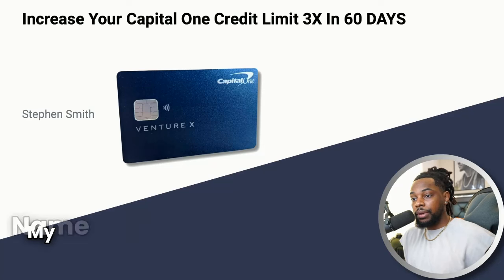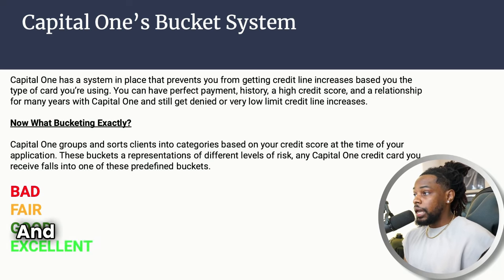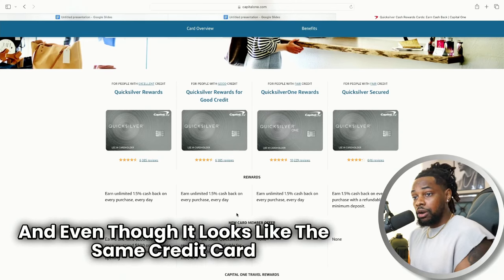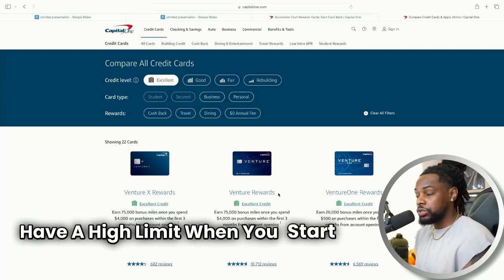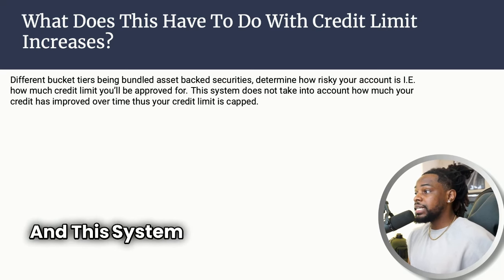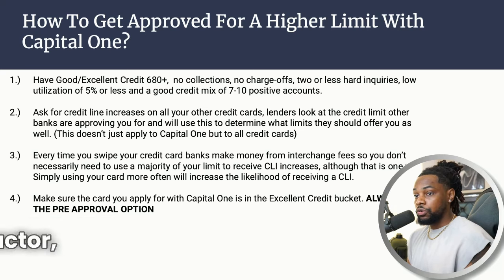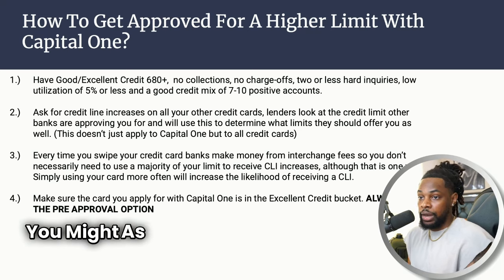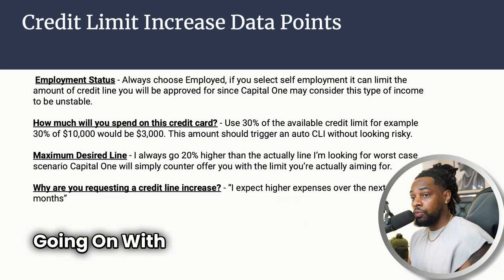Increase Your Capital One Credit Limit 3X In 60 DAYS (2024)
► Join My Success University Now!
► Success University is a community that discusses generational wealth, credit, stocks, options, investing, personal finance, crypto, real estate, business strategy and more. First 1,000 members can download all E-Books For FREE.
Get The Ultimate Credit Repair Guide 2024 Ebook 📕
Get The DIY Business Guide (Easiest Way To Form Your Business) Ebook 📕
Get The Ultimate Business Credit Guide (100K Business Funding) Ebook  📕
Schedule 1:1 Coaching with link 👨🏾‍🏫

► The best credit repair guide available! This Ebook includes 20+ letters and scripts to help you begin your credit repair process.
► Are you finally ready to start that business? This step-by-step guide will walk you through the entire business registration process for a Limited Liability Company or an S-Corp  in ANY state in the U.S.
► Direct links to the best business credit lenders to gain access to thousands of dollars in business funding.
✅  Low Cost Credit Builder Apps
🏦 - Relay Get $50 When You Fund A Relay Account
(Online Banking And Money Management Platform For Your Business)
💵 - AVA improve credit score in 7 days! get $5 when you sign up
💳 - Kikoff $2,500 Credit Card Line Kikoff | Credit builder No Credit Check
💰 - Brigit Credit Builder Just save $1/month To Build Credit No Credit Check
⭐️ - Kovo Build Credit With Rewards | No Credit Check
🚀 -  IdentityIQ Try 7 day trial $1 then $30.99/mo Experian, Equifax and TransUnion™ Reports & Scores

💻 - NAV Sign Up To Build Business Credit & Get Your Business Credit Scores At The Same Time!
🛍️ - Shopify Start Your Business Website!
🛜  - HostGator Get Your Professional Business Website Domain!
🏢 - Get Your Business Address!
Alliance Virtual Office GET $175 OFF A VIRTUAL OFFICE!
🏦 - NOVO Free Online Business Bank Account!
⏰ — TIMESTAMPS — ⏰
00:00Increase Your Capital One Credit Limit 3X In 60 DAYS (2024)
01:38 Capital One
02:29 Capital One's Bucketing System
04:16 Bucket Example
06:04 What Happens When I'm Bucketed?
09:51 Why Does Capital One Use This System?
11:40 What Does This Have To Do With Credit Limit Increases?
12:17 How Do I know Which Bucket I'm In?
13:16 How Do I Change My Bucket?
14:37 How To Get Approved For Higher Limits With Capital One?
18:42 Credit Limit Increase Data Points
20:52 Summary